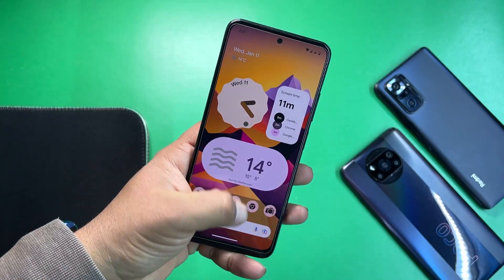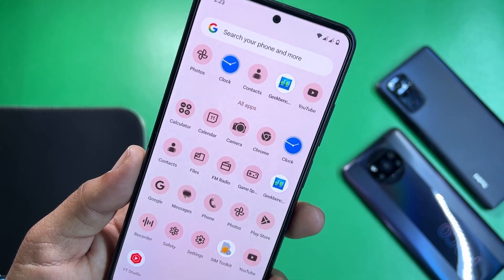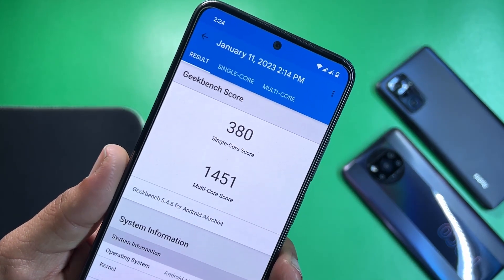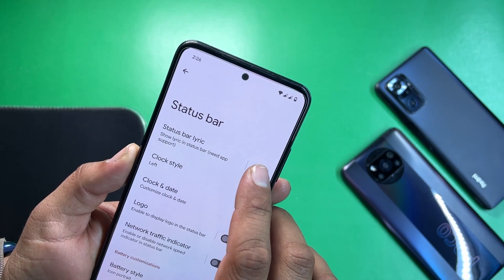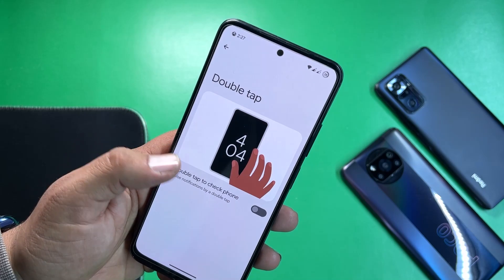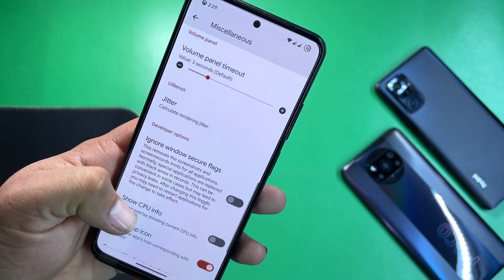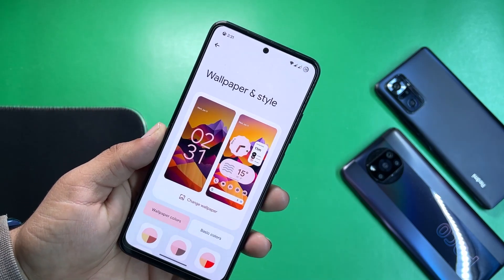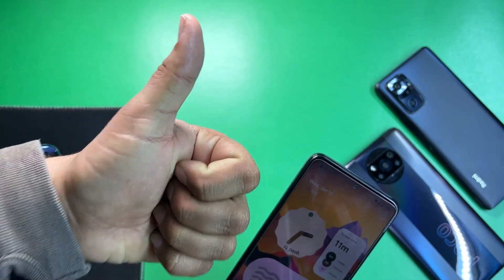Install Evolution X 7.5 on Redmi Note 11 🔥 Full of Features